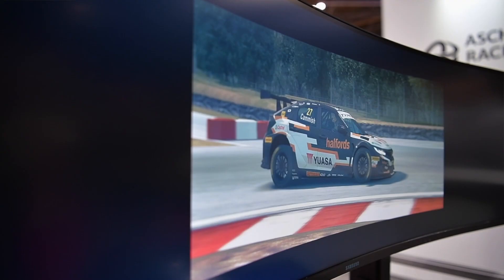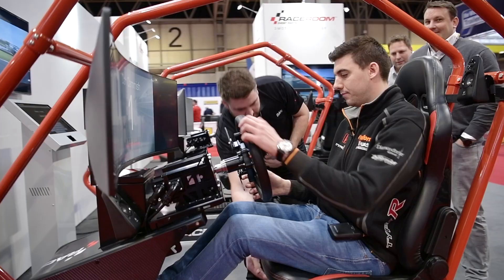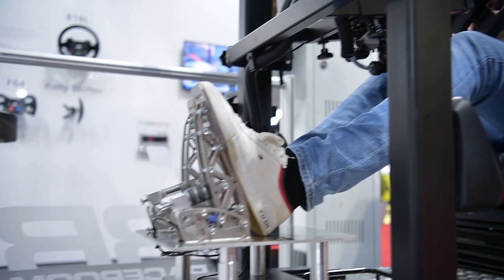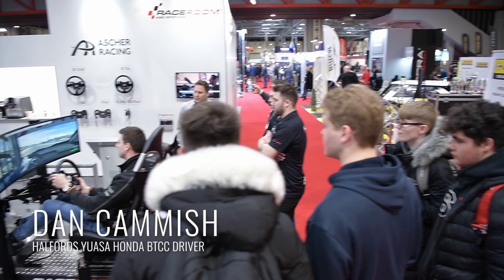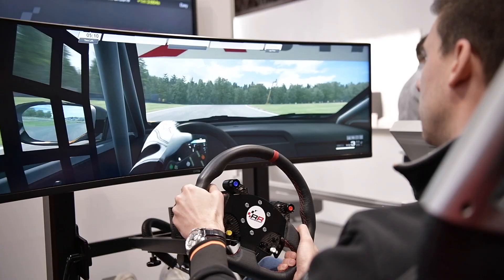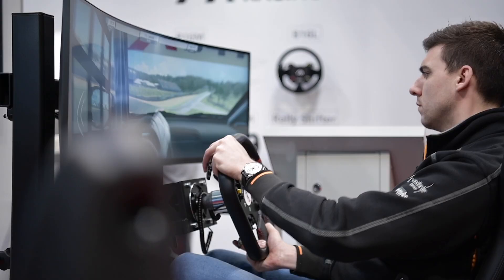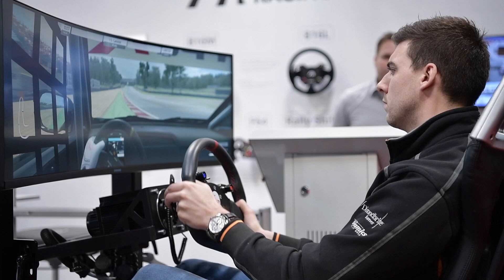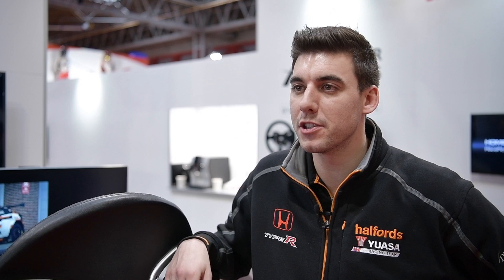RaceRoom at AUTOSPORT INTERNATIONAL 2020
Visit us at the Autosport International Show in Birmingham (Stand 2650, Hall 2) and challenge BTCC driver Dan Cammish in his Team Dynamics Motorsport car!